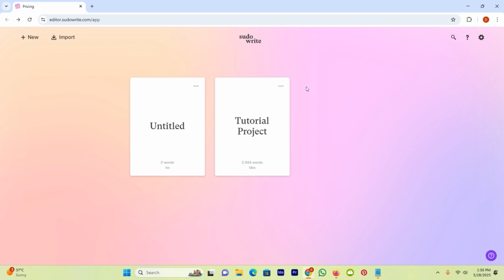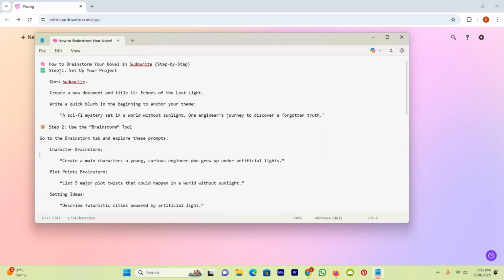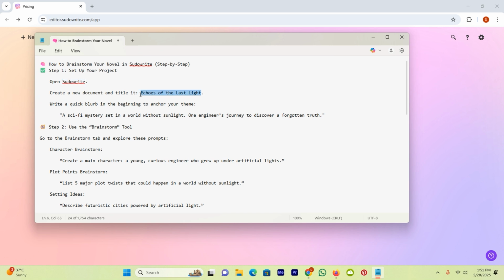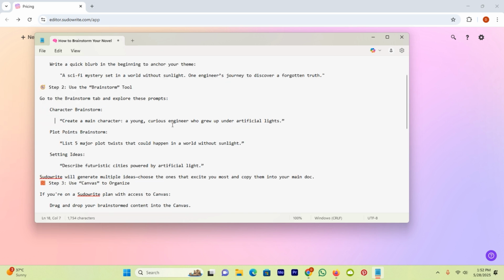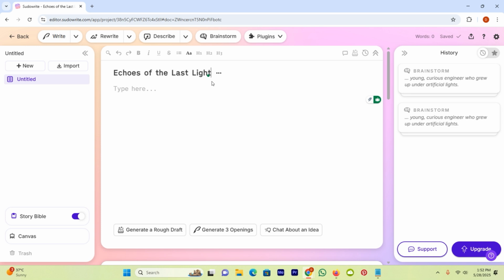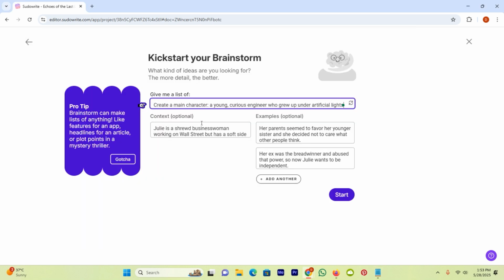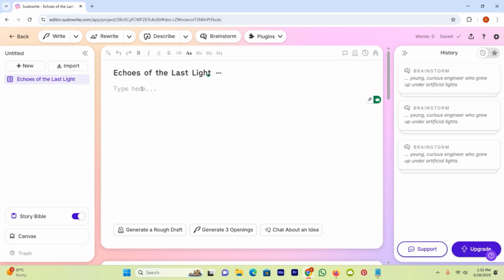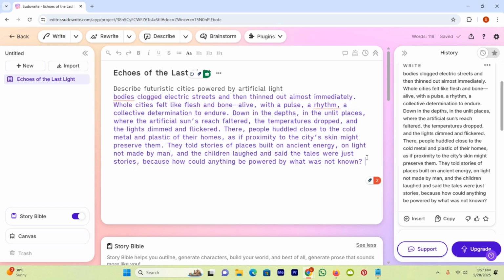How To Use Sudowrite To Brainstorm My Next Novel 2025 (Simple Steps)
Stuck on your next big idea? Discover how to use Sudowrite’s brainstorming tools to develop characters, build compelling plots, and generate fresh story concepts with ease. This step-by-step guide will help you unlock your creativity and start shaping your next novel using AI.